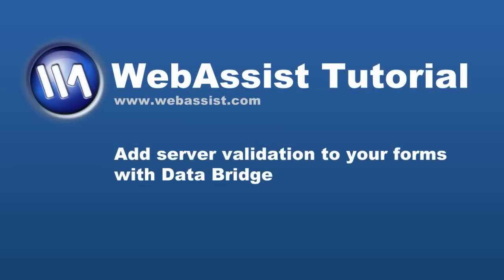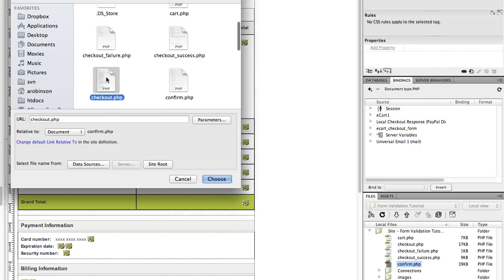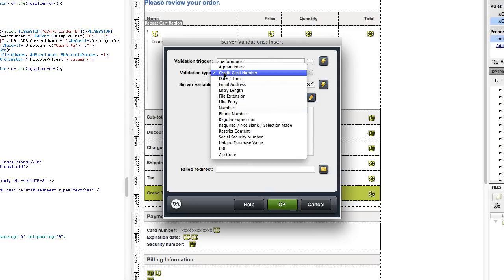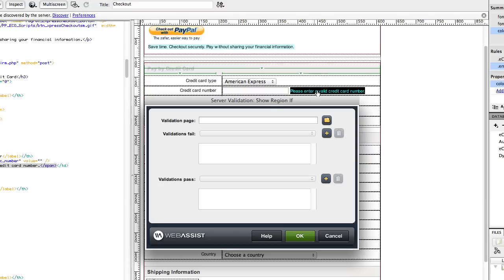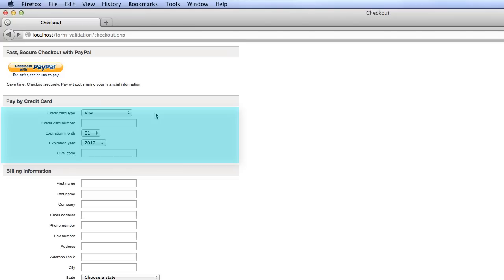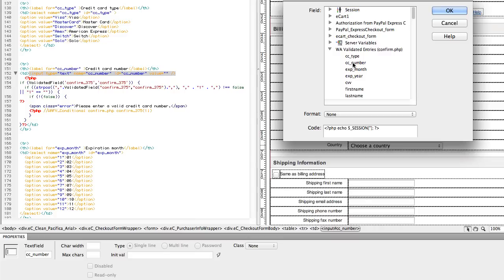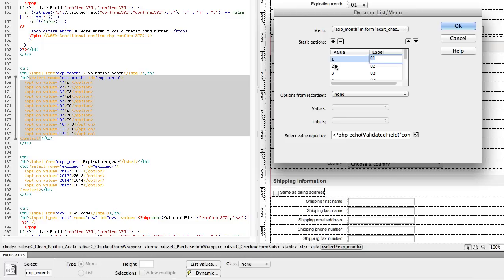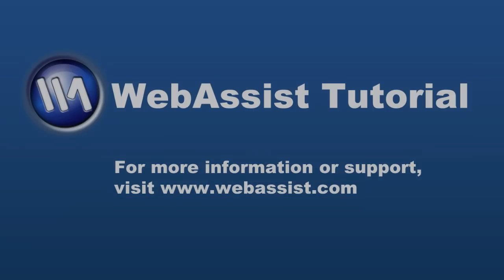Add server validation to your web forms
This video teaches you how to add server side form validation to your web forms in Dreamweaver. This video will allow you to require your website visitors to fill out specific form fields or format their entries a specific way and provides tips for certain types of form fields.

For more information on Data Bridge or for technical support, please